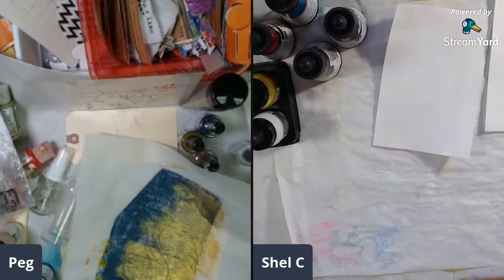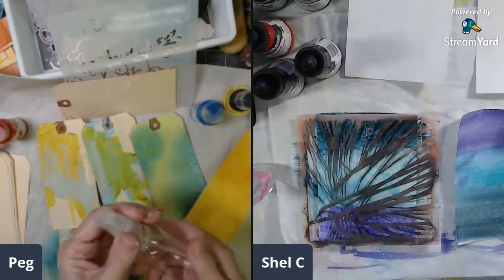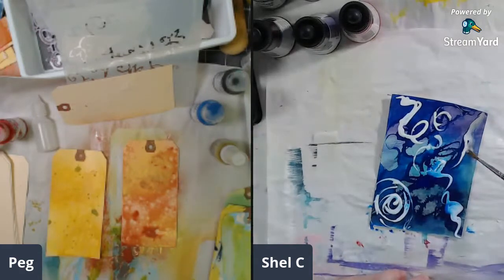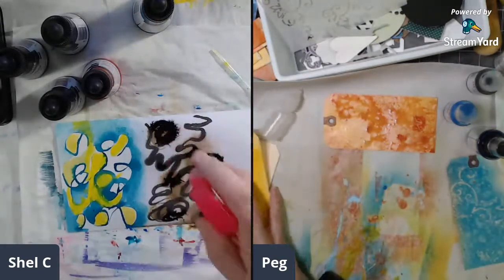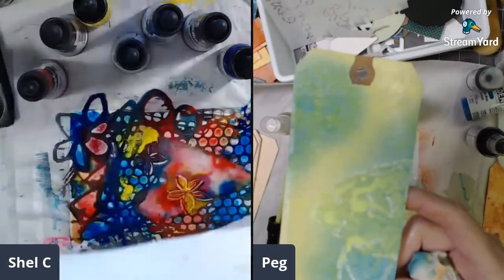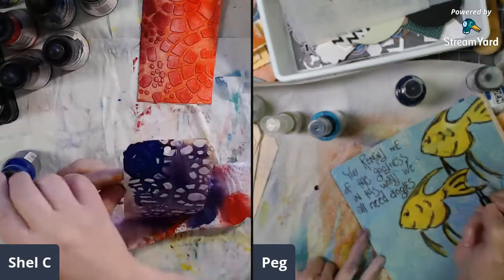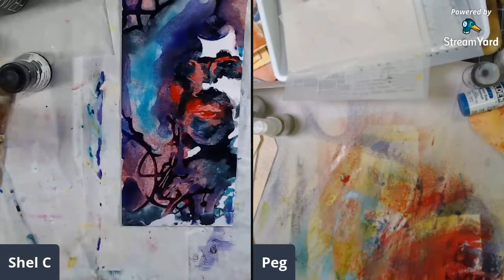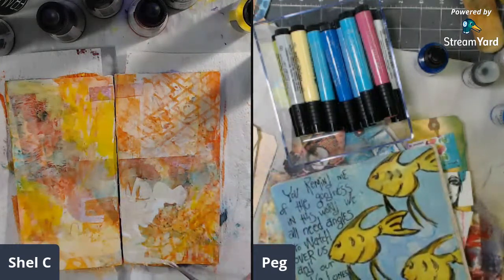New to Us - A Review and Thoughts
Today we explored products and tools that are 'new to us'  Peg played with some izink pigment inks and ice as well as some Dina Wakley cell maker additive and gloss sprays. Shel used acrylic inks and explored how to use them with different papers and mediums.
Live art each week with Peg and Shel on Thursday 10:30 CST. Come and join the fun!

We Are often asked about our favorite supplies . to find the products I use or Shel . Your price remains exactly the same on Amazon whether you use the link or not, but using a link provided is a kind way to show support.  The commissions will hopefully help us buy supplies and keep the videos coming!  Thank you for your support.

Some items, products and images in some videos on this YouTube channel are copyright, trademark and intellectual property of others. We do not claim any rights to them. Please visit the artist or company website for more information on purchasing their items or images.